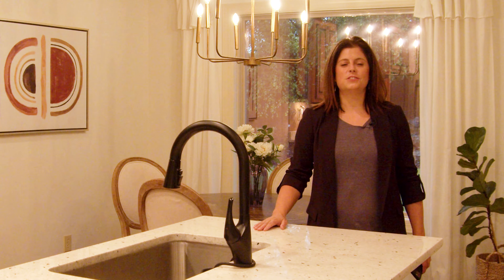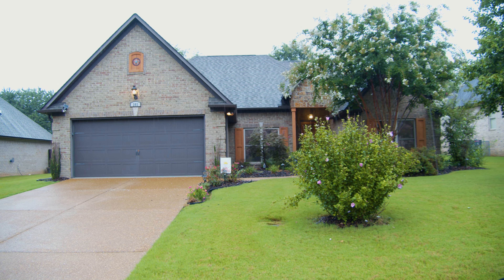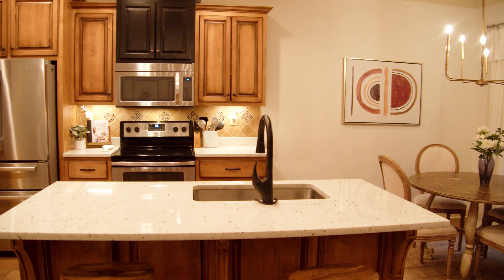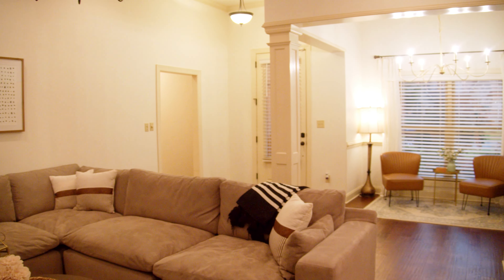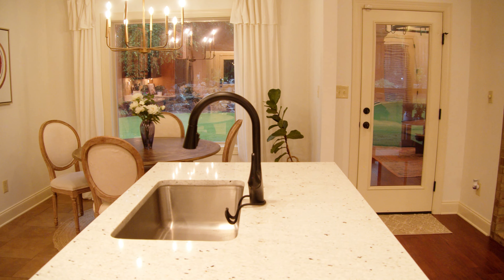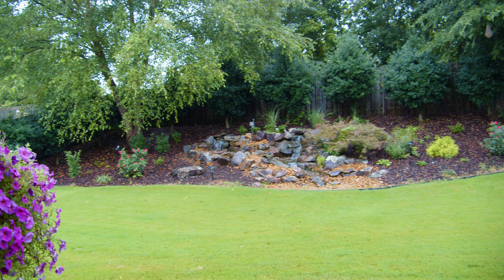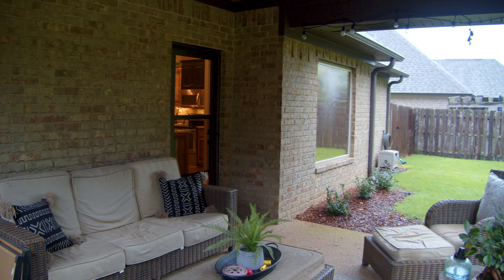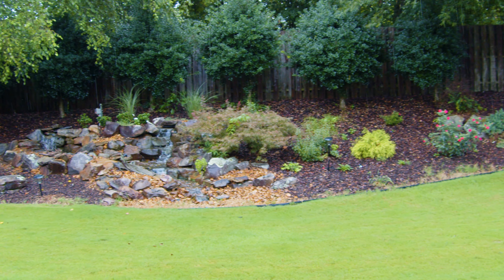What can $365K get YOU in Jackson, TN?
What can $365,000 get you in a gated community in North Jackson? Here’s a glimpse at what you can expect!